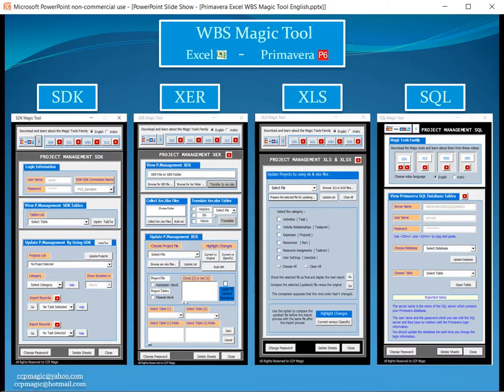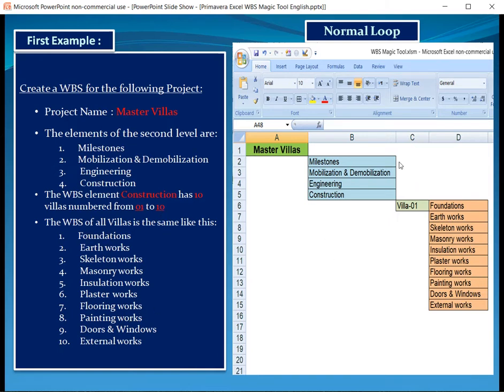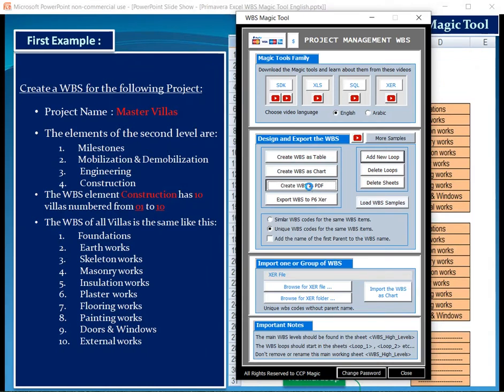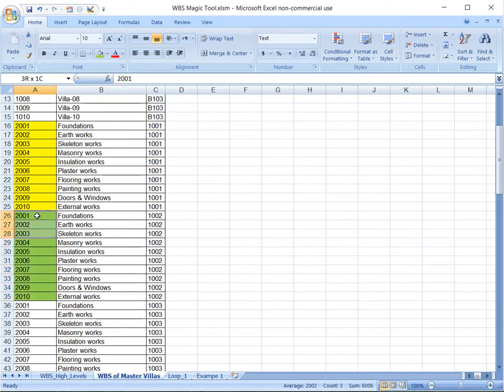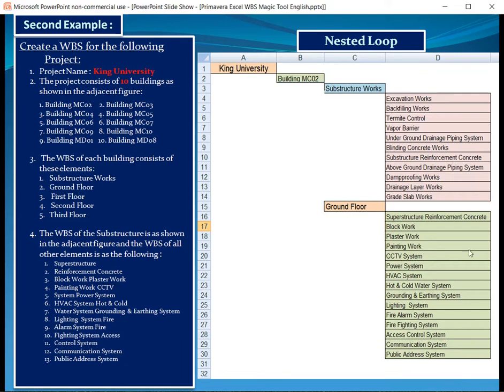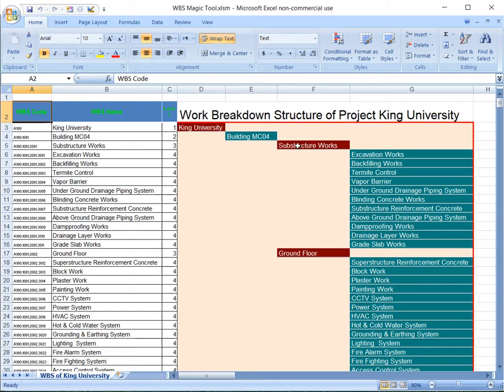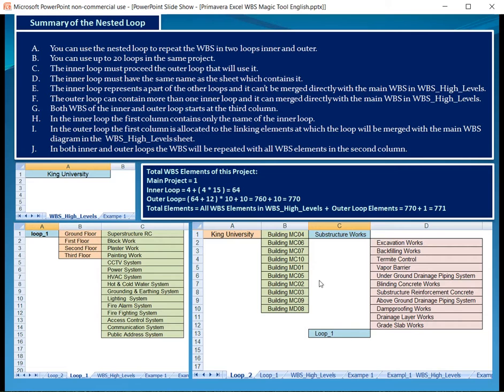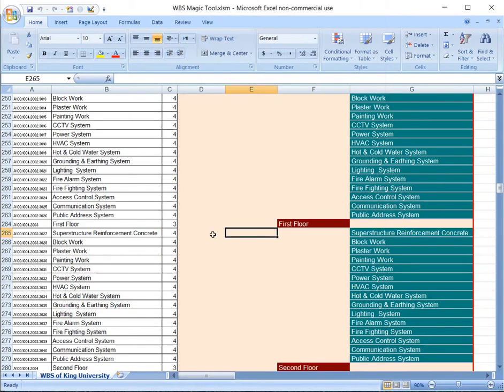Primavera Excel WBS Magic Tool LEN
. ~~ This video illustrates how you can use the WBS Magic to design and create the WBS for any Primavera project and send it directly to Primavera, this tool has a lot of features that will save a lot of time and effort.